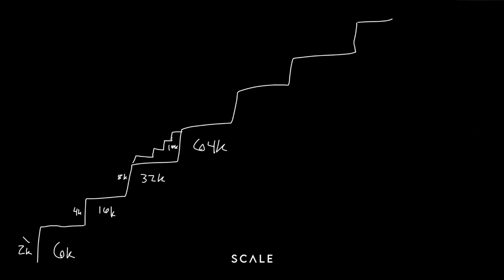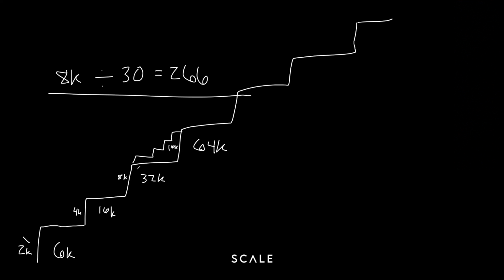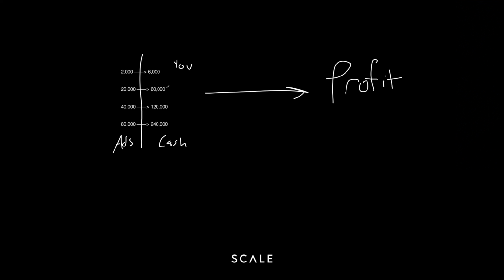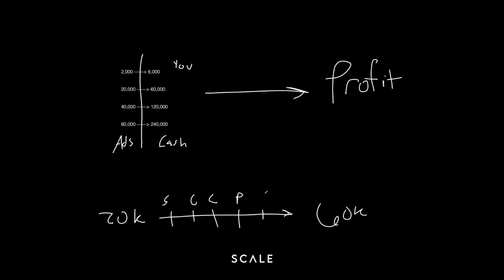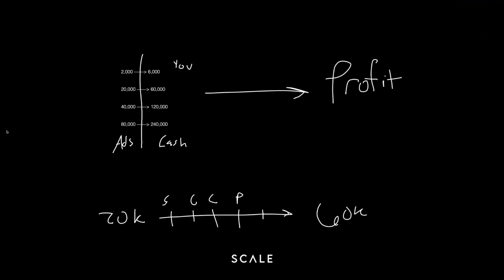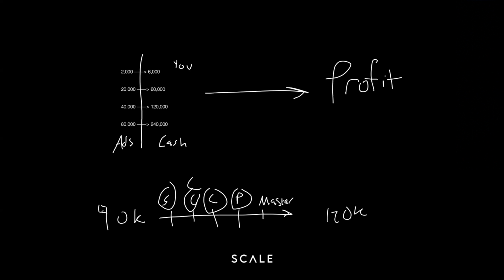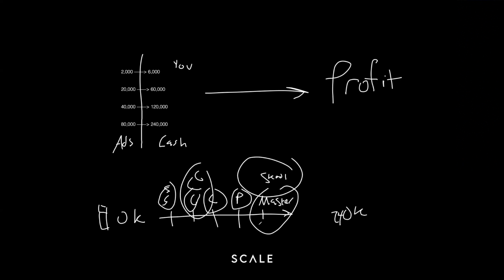How To SCALE Your Ads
- Coaching business
- Start a coaching business
- How to start an online coaching business
- How to start a life coaching business
- Building a coaching business
- Starting a coaching business
- How to start a coaching business online
- Grow your coaching business
- SMMA
- Social media marketing agency
- Digital Marketing
- Online Coaching
- Consulting
- Digital marketing agency
- How to get SMMA clients
- High ticket sales
- Entrepreneurship